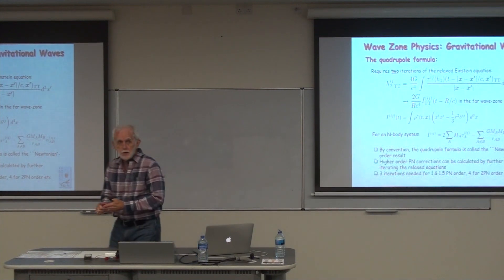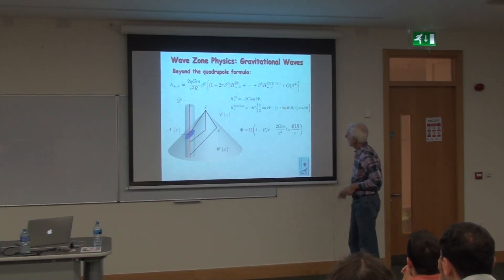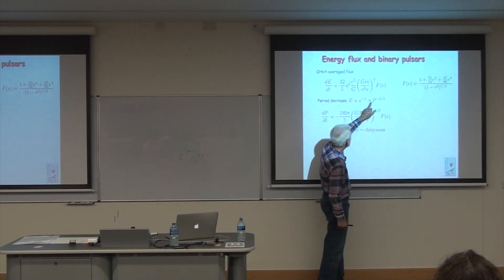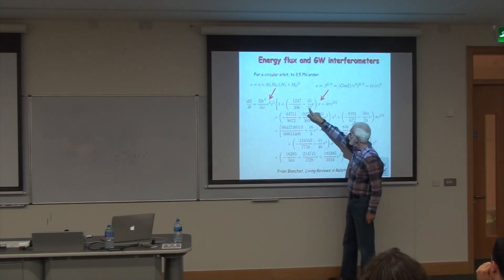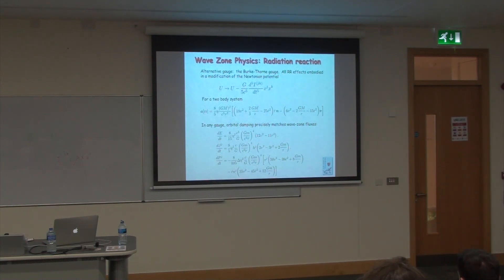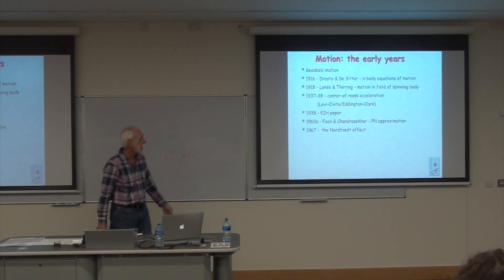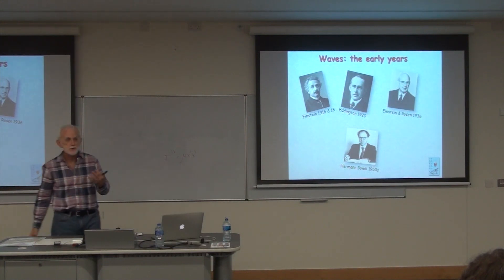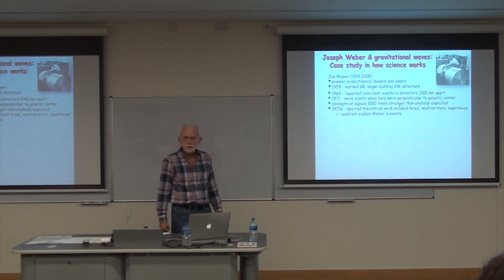Post-Newtonian Theory - Lecture 6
Lecture by Prof. Cliff Will.